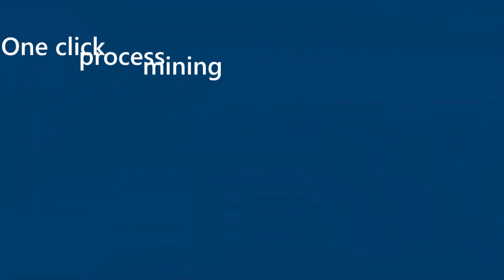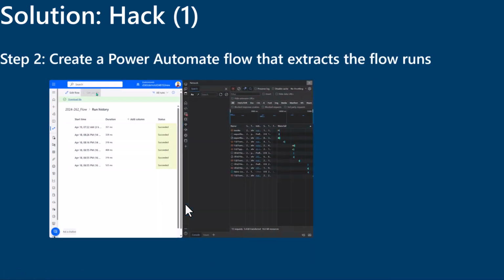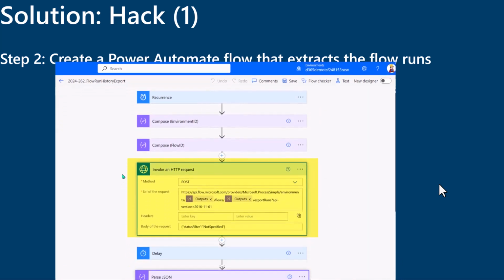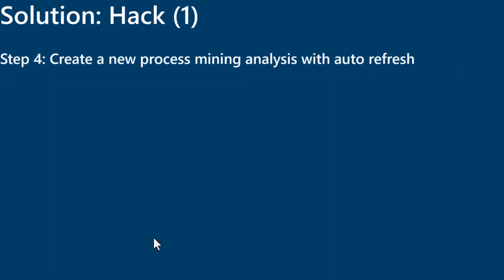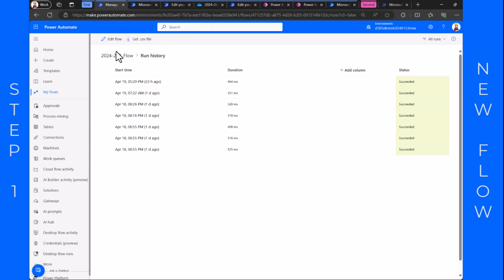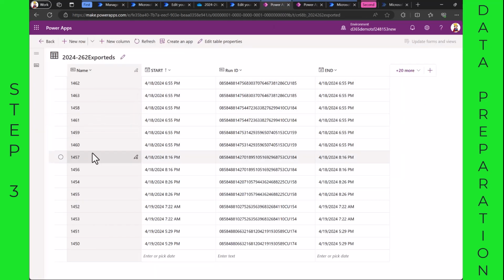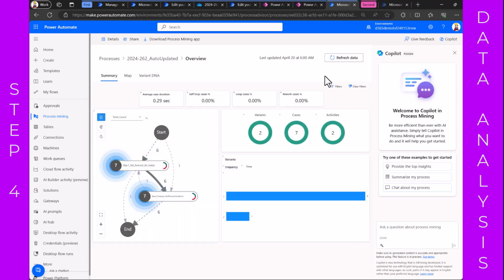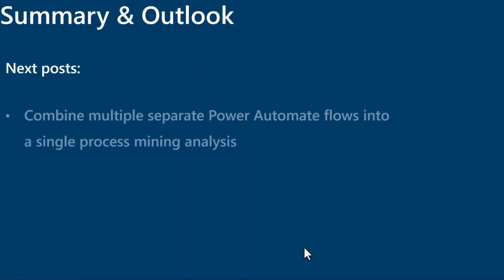Power Automate Process Mining Hacks (1)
In this post, we'll look at how to auto- complete a so-called one-click Power Automate process mining flowso that you can always analyse the latest process mining results without any further action.